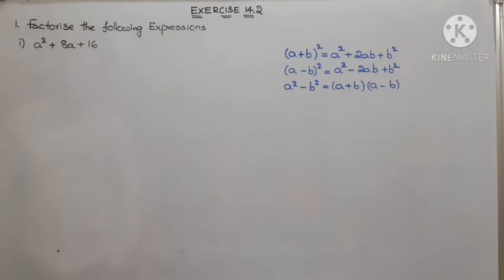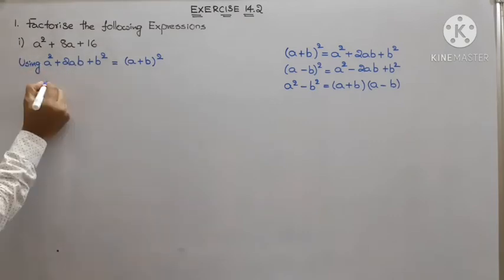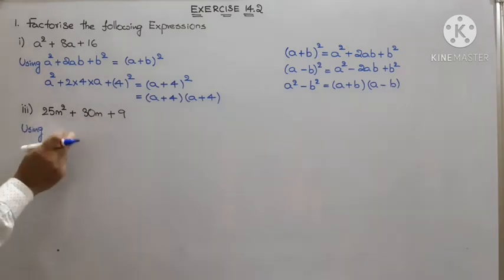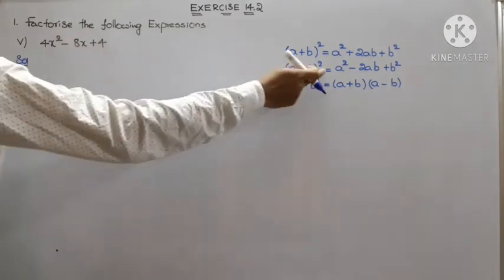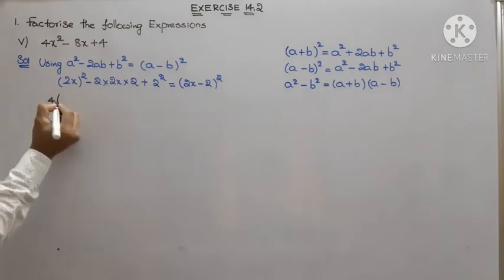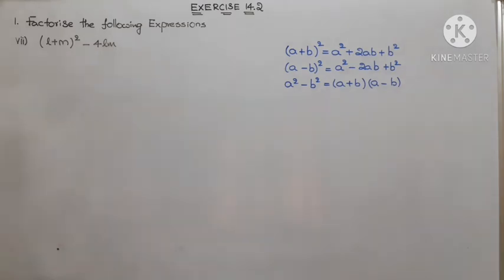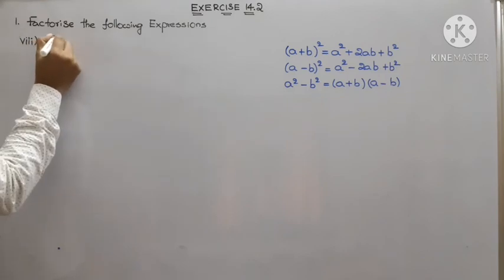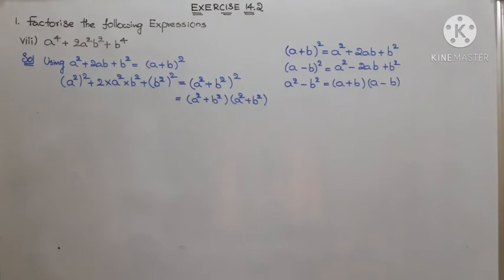8th MAT NOV 26